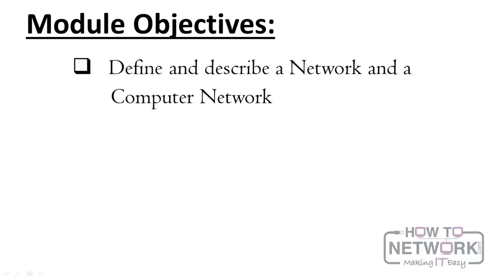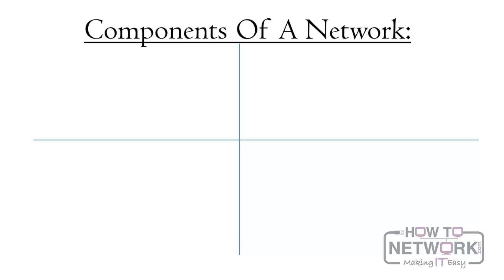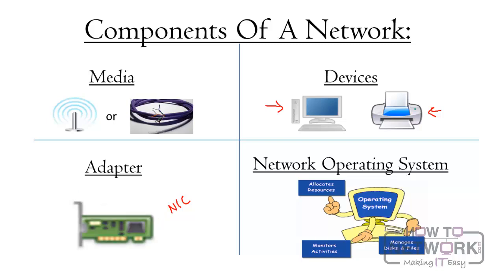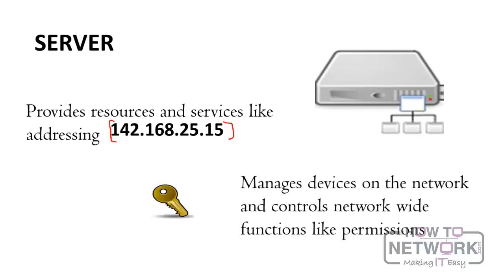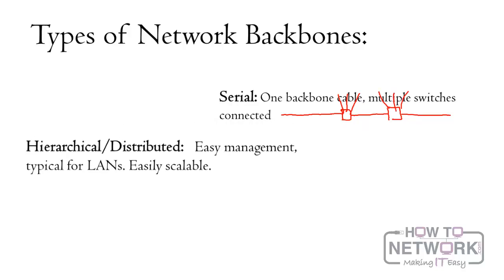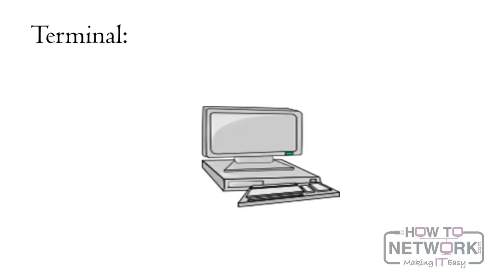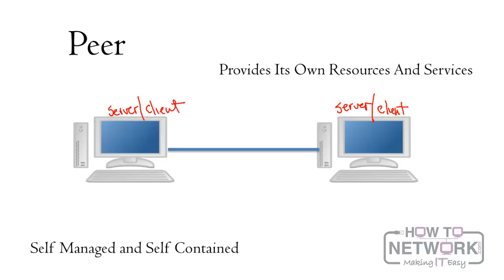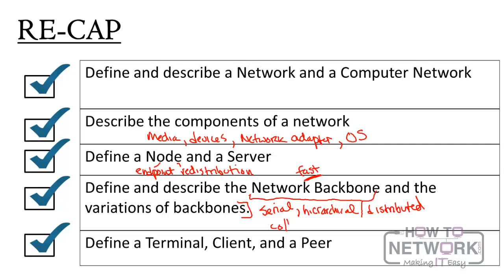Network Engineer Essentials -2024 - 4 Basic Network Theory and Terminology